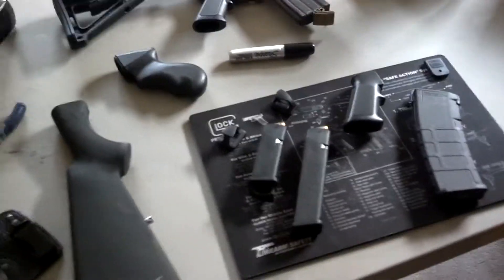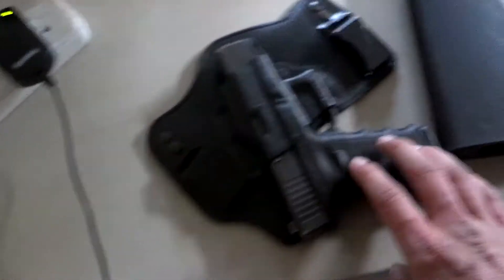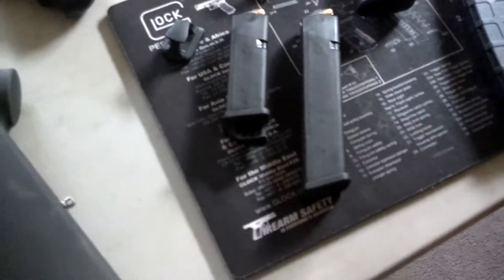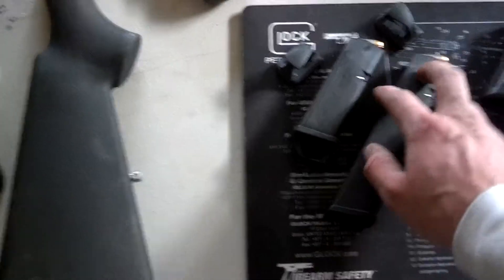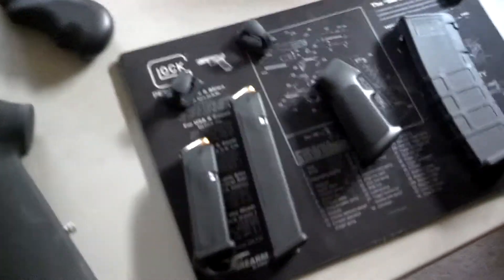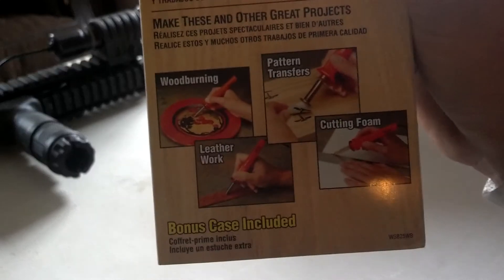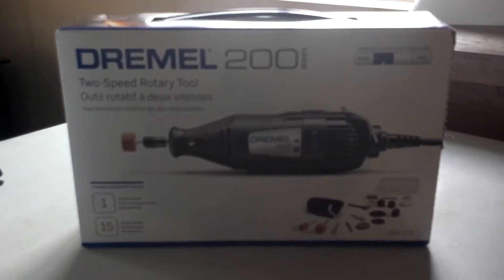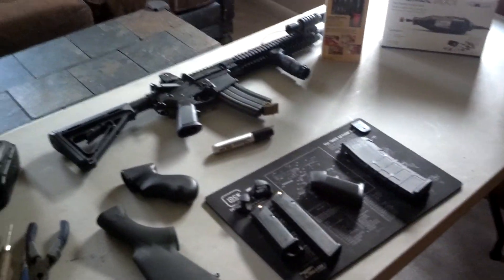STIPPLING MADE EASY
Rock star stippling attempt